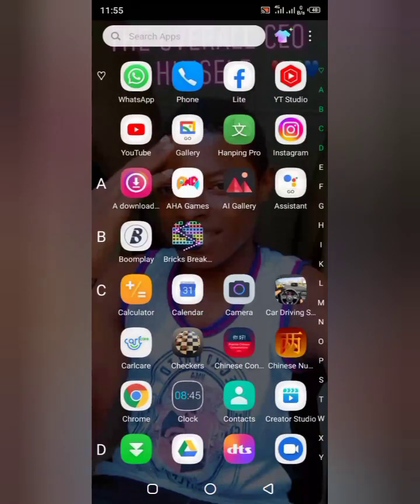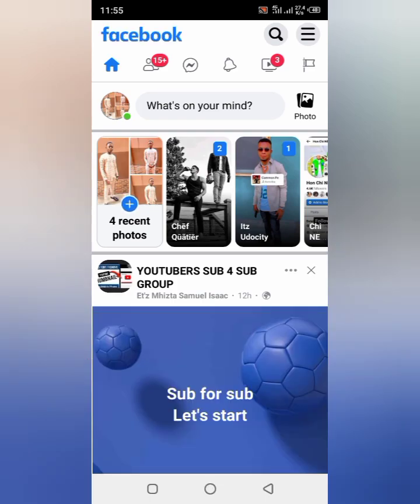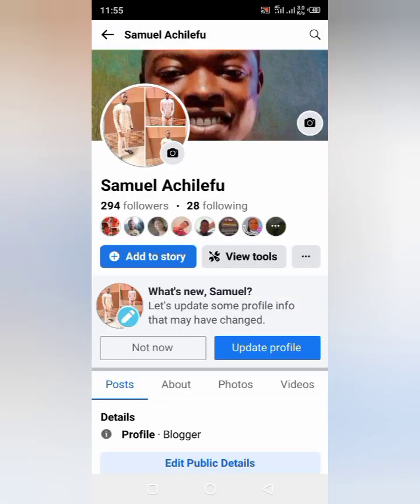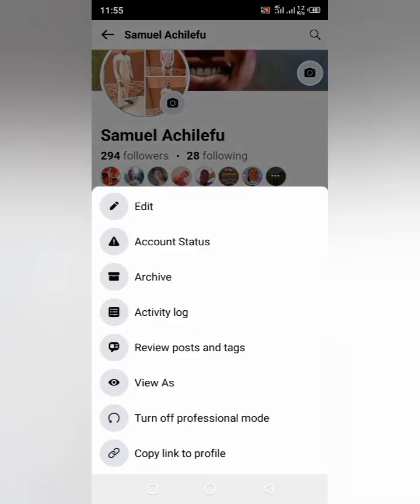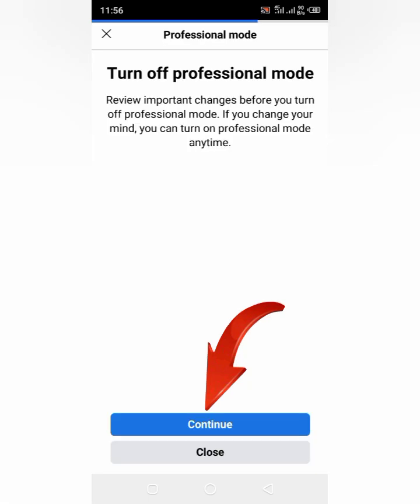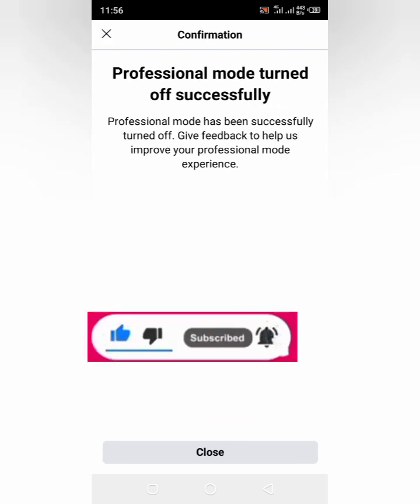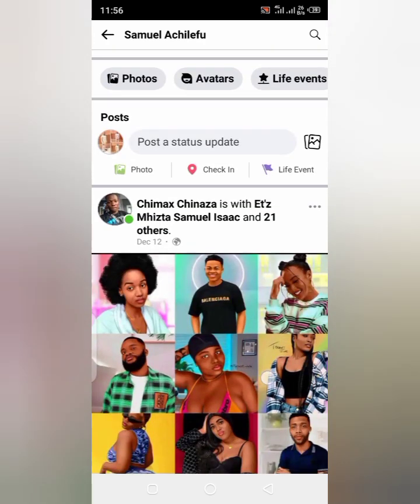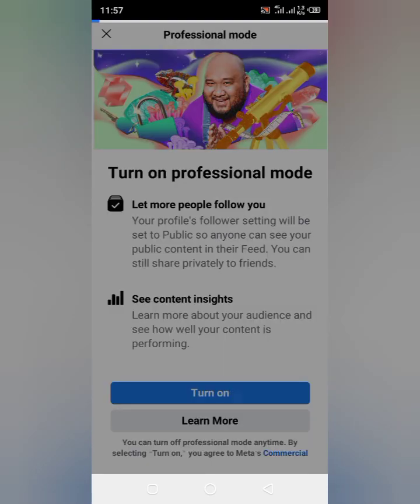how to switch back to facebook classic mode 2022/2023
This is Step By Step Tutorial on how to switch back to Facebook page new experience. Follow the simple steps and change your facebook classic view.